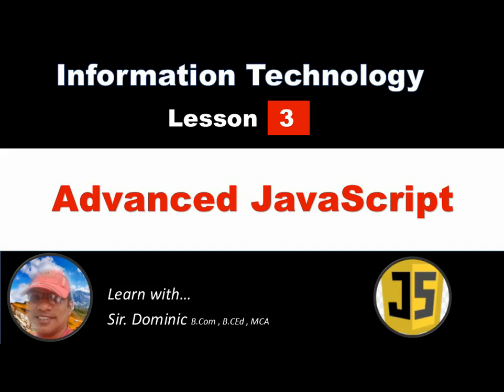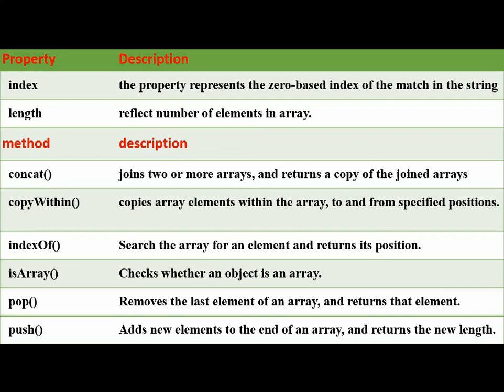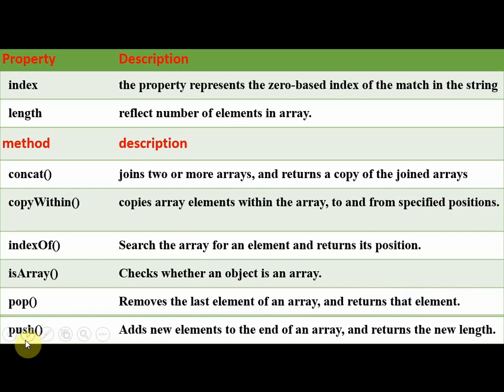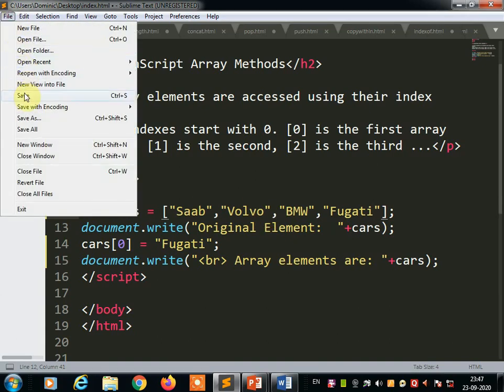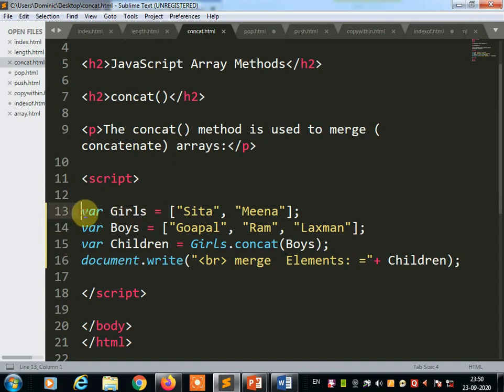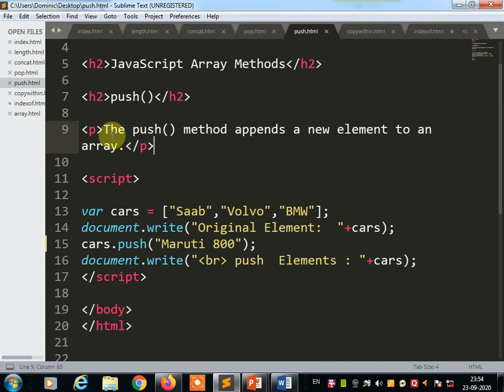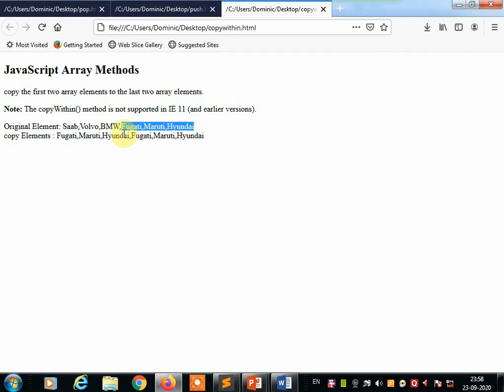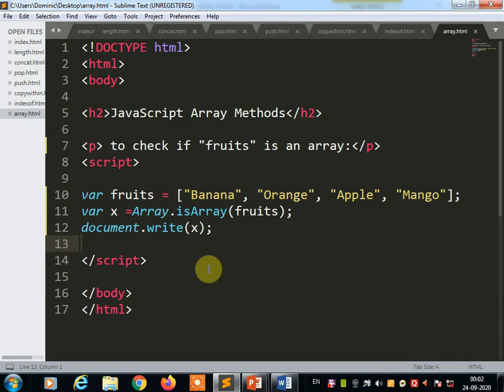JavaScript Array Object Lecture 10